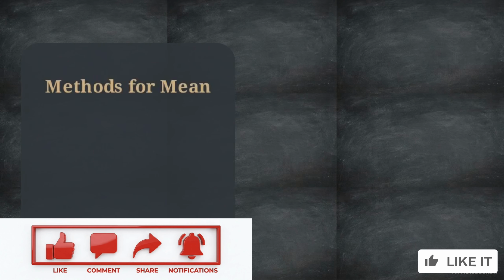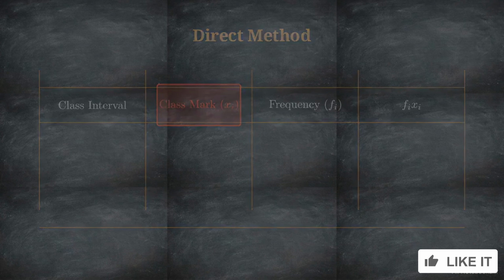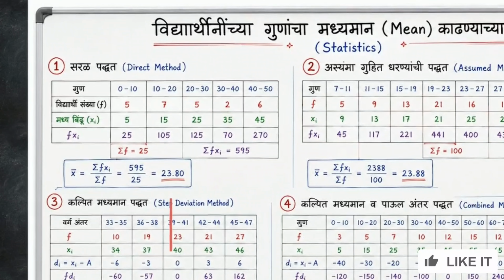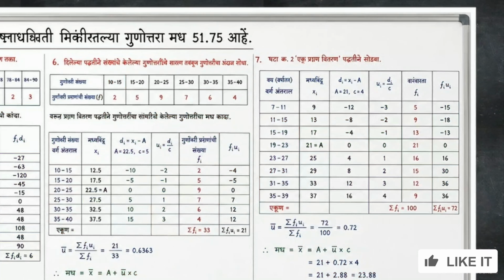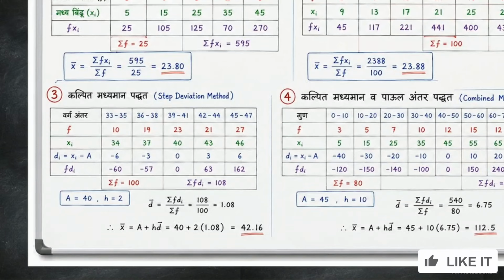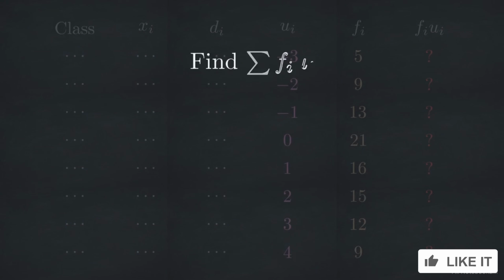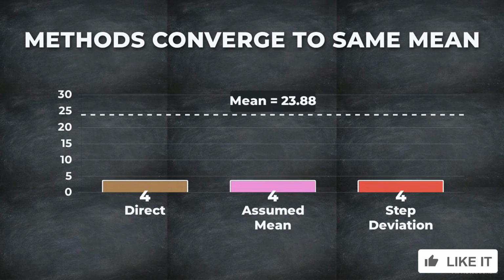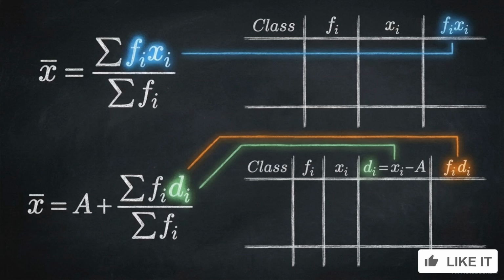Statistics 10 Std Algebra Maths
M² Academy (murkutesmathsacademy) provides easy-to-understand mathematics lessons for school students, helping you build strong concepts step by step.
Our aim is to help students understand maths step by step in an easy way.